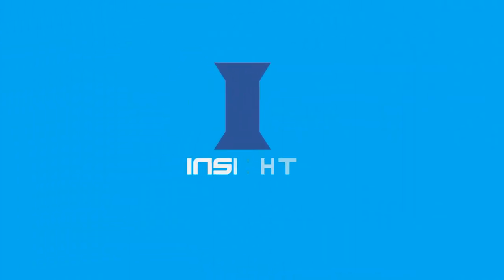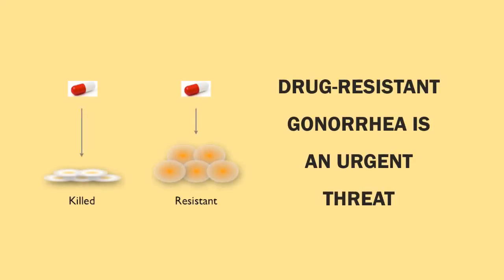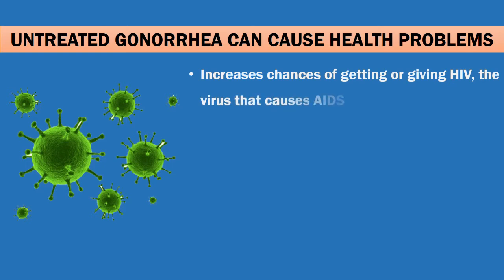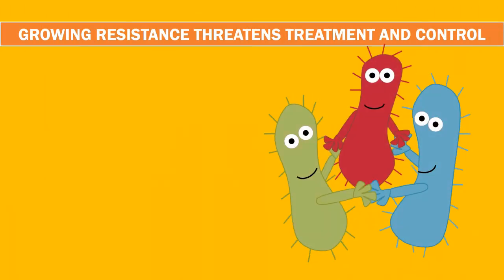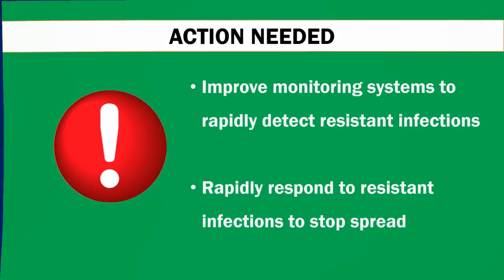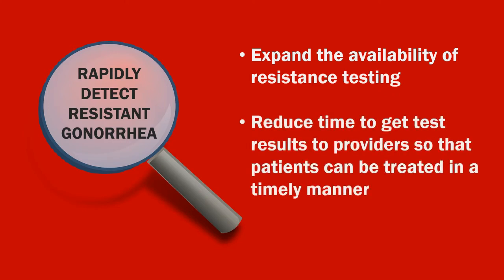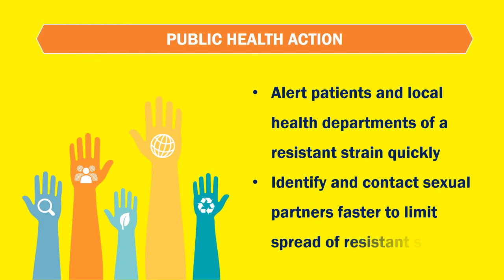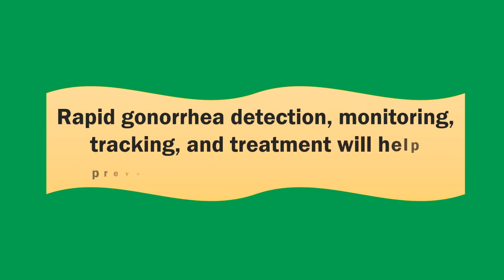Antimicrobial Resistance Solutions Initiative | Gonorrhoea antibiotic resistance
Antimicrobial resistance is making treatment for gonorrhoea (a common sexually-transmitted infection) – much harder, and sometimes impossible, to treat.

The bacteria that cause gonorrhoea are particularly smart. Every time we use a new class of antibiotics to treat the infection, the bacteria evolve to resist them You never want to see the words "gonorrhea" and "super" in the same sentence, such as "super, you have gonorrhea" or "gonorrhea is super." However, "super" gonorrhea is becoming an increasing reality around the world.
Oral sex is causing the spread of a dangerous gonorrhea superbug, experts have warned.

The untreatable strain of gonorrhea is rapidly spreading across the world putting millions of lives at risk, the World Health Organisation has warned.

Experts have said that incurable gonorrhea has started to spread after becoming resistant to antibiotics, which has been partly caused by oral sex and a decline in condom use.

The sexually transmitted bacteria can live at the back of the throat and, because of this, has been evolve immunity to antibiotics used to treat common throat infections.

The WHO issued a warning after it confirmed that three people had contracted the superbug. The bacterial infection is normally treated with a short and simple dose of antibiotics. But gonorrhoea has become increasingly resistant to common antibiotics. Bacteria become immune to antibiotics when they evolve new self defense mechanisms to stop the drugs from being effective.